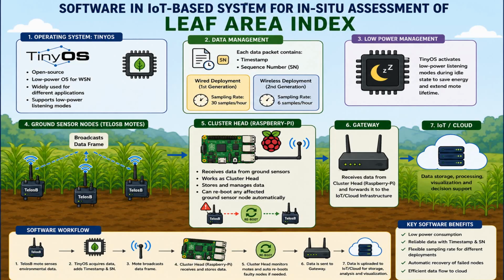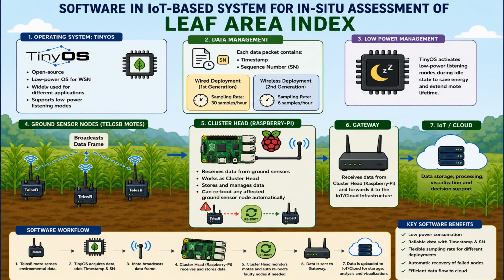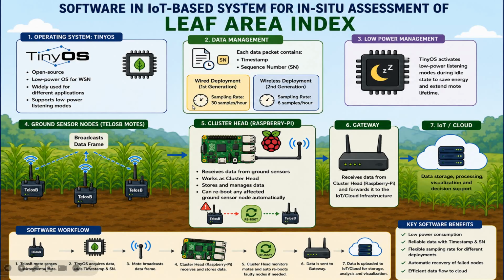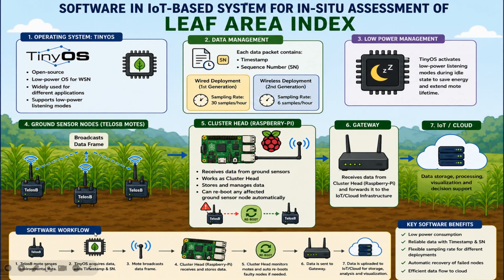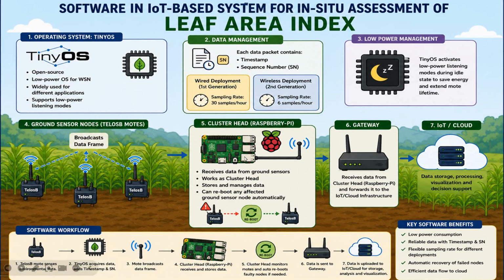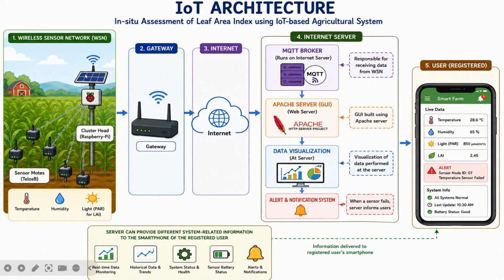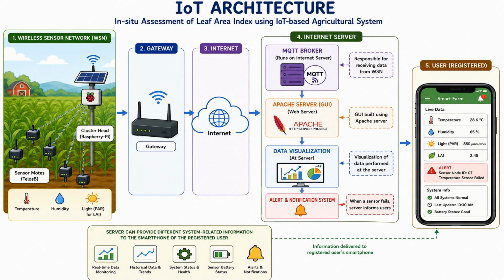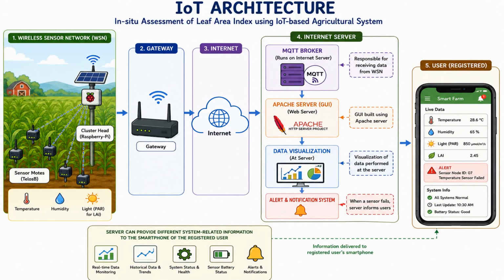Software required for In-Situ Assessment of Leaf Area IndexLAI System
Software is an essential part of the system by which different operations of the system are executed. In order to operate the TelosB motes, TinyOS, an open-source, low-power operating system, is used. This OS is widely used for different WSN applications. Typically, in this system, the data acquired from the sensor node is stored with a timestamp and sequence number (SN). For wired deployments (the first generation deployment), the sampling rate used is 30 samples/hour. However, in the wireless deployment (the second generation), the sampling rate is significantly reduced to 6 samples/hour. The TinyOS is capable of activating low-power listening modes of a mote, which is used for switching a mote into low-power mode during its idle state. In the ground sensor, TelosB motes broadcast the data frame, and the cluster head (Raspberry-Pi) receives it. This received data is transmitted to the gateway. Besides acquiring ground sensor data, the Raspberry-Pi works as a cluster head. In this system, the cluster head can re-boot any affected ground sensor node automatically.